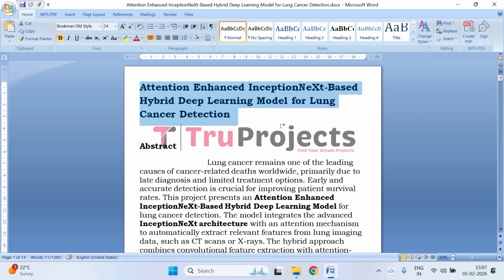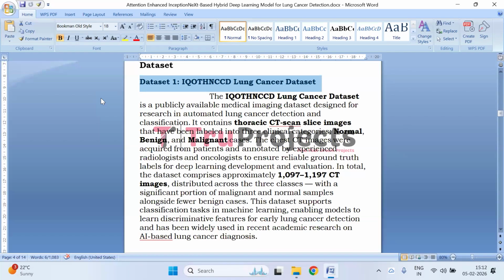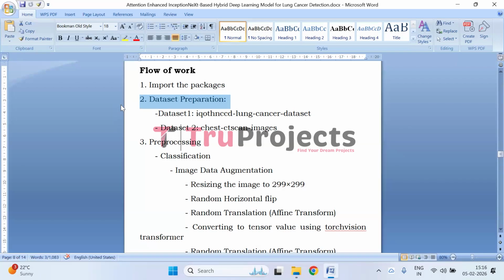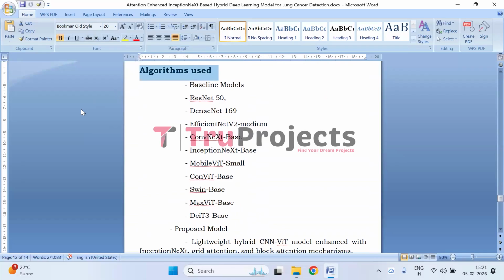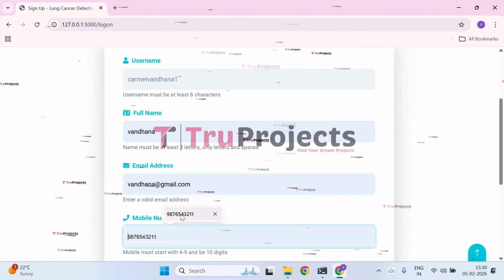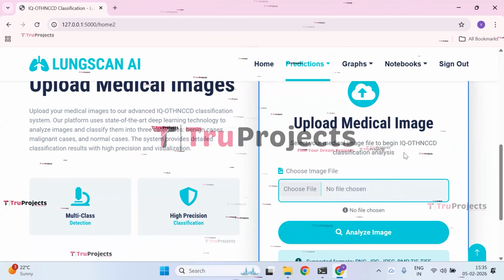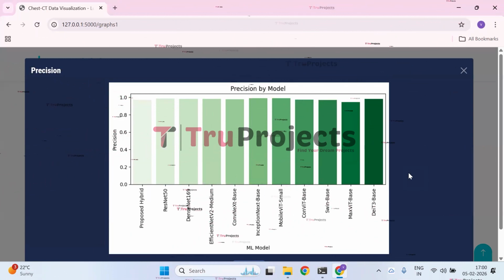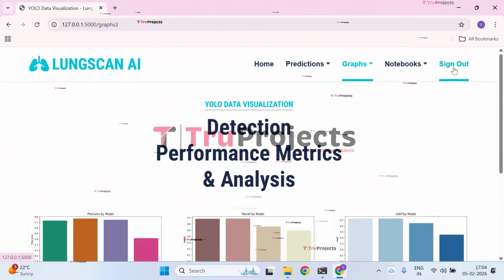Attention Enhanced InceptionNeXt Based Hybrid Deep Learning Model for Lung Cancer Detection